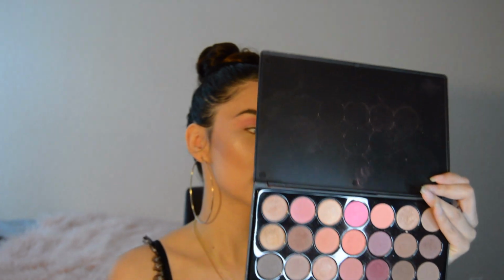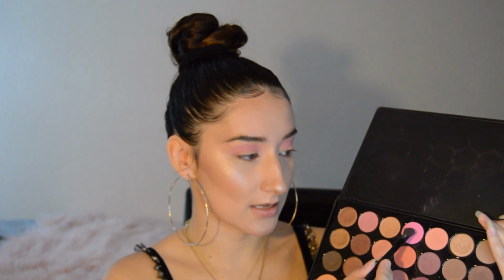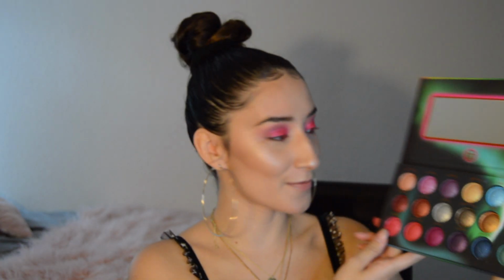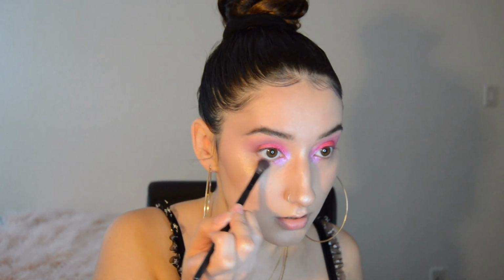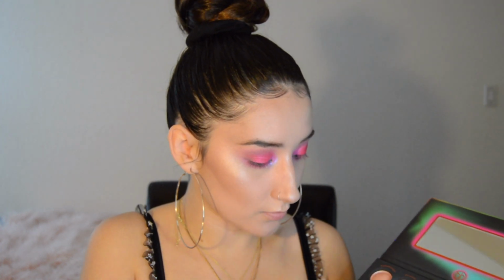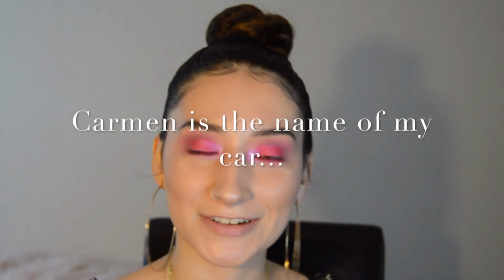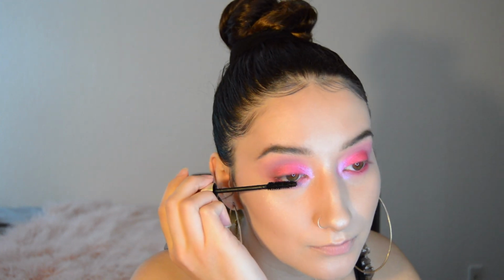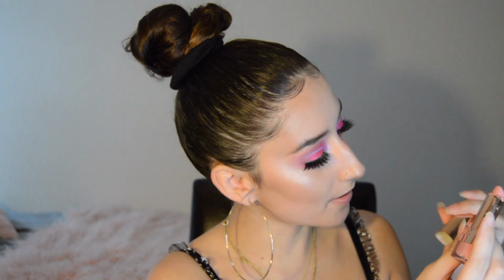Neon Pink Tutorial | Summertime Fine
Today, I bring you guys a fun, vibrant, neon pink look! As summertime is approaching, so is my creativity. I am wanting more and more bright, vivid, colorful looks. I love the summertime and all the beautiful colors, so I wanted to incorporate that into my makeup look! I hope you enjoy this look & this video!
Love you, guys. Muuuuaaaah!